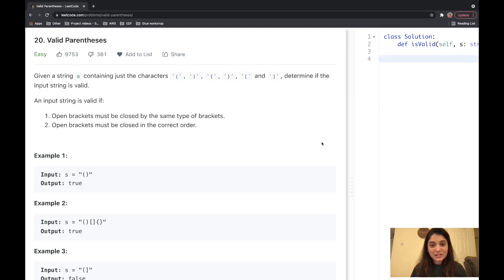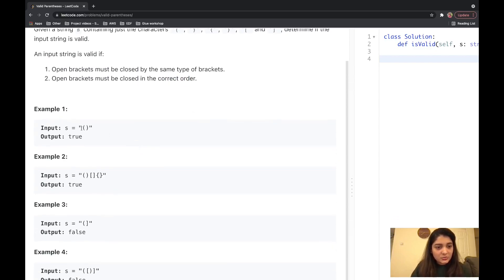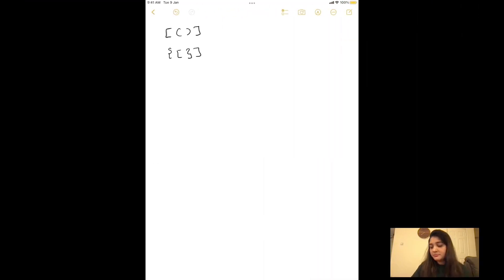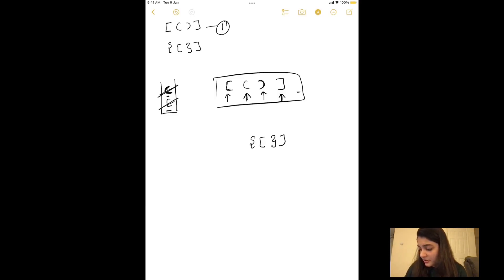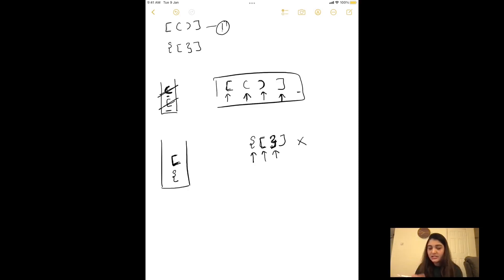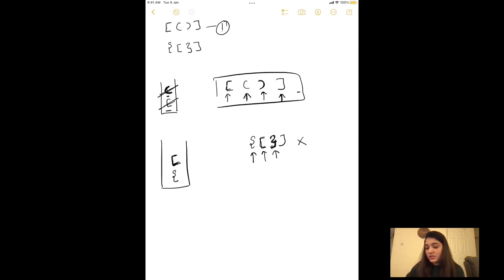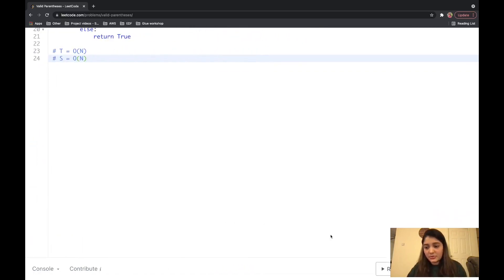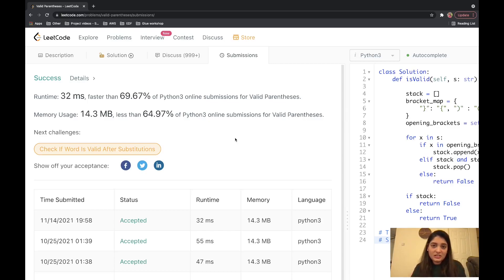Leetcode 20. Valid Parentheses (Python)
In this video, I solve the Leetcode Valid Parentheses problem using stack.

Also, if you know any other way to solve this problem in an optimized way then let me know.

Ravina Gaikawad
Pseudocoder